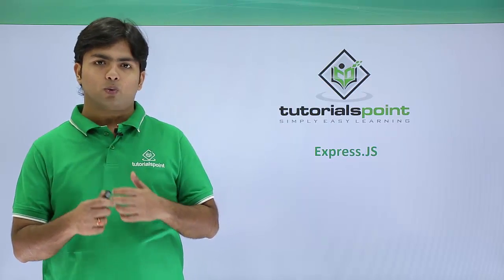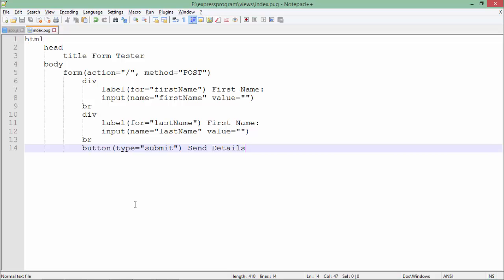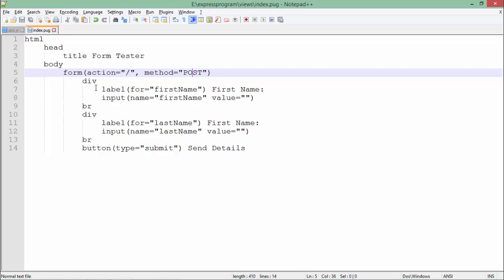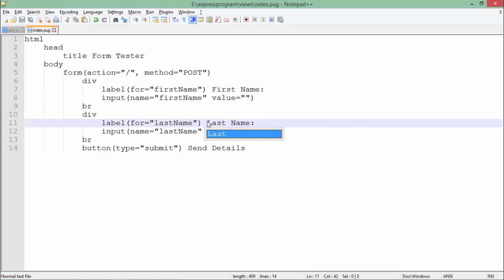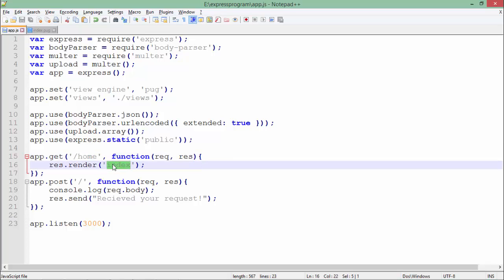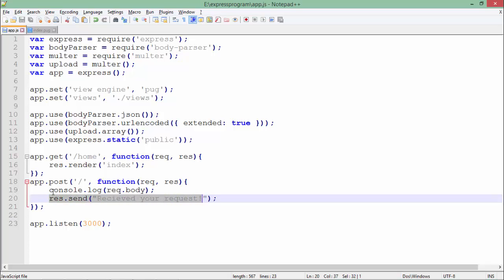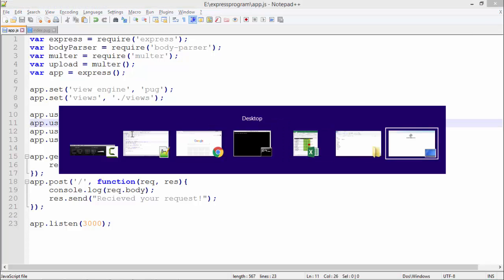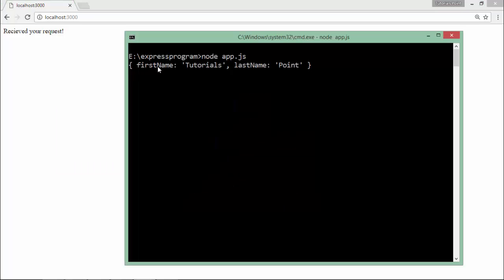ExpressJS - Post Data